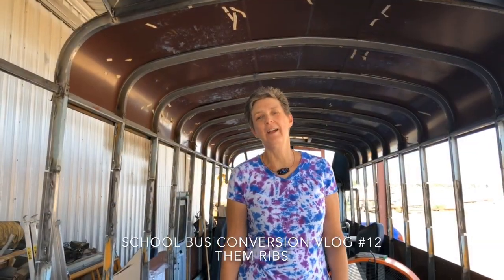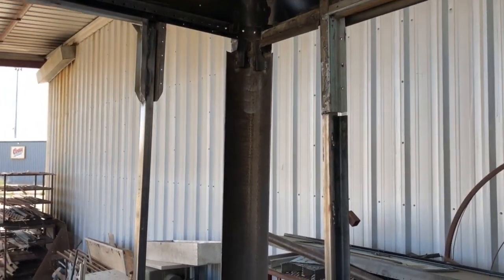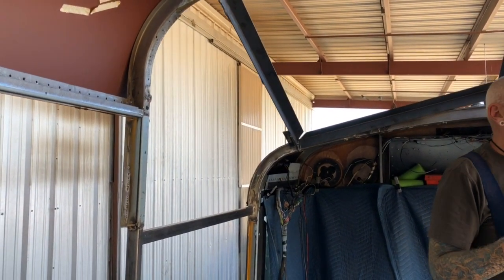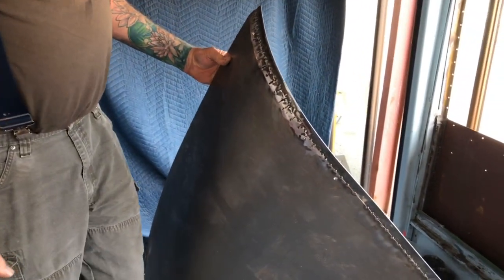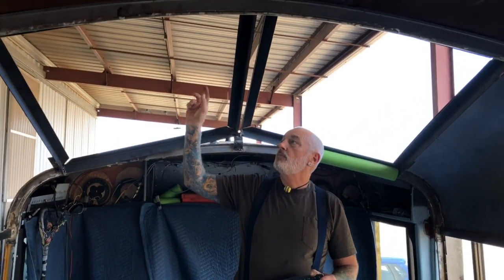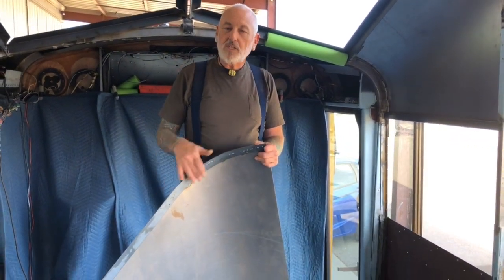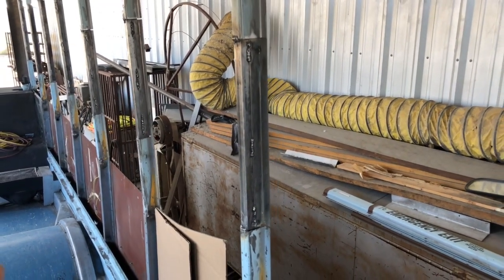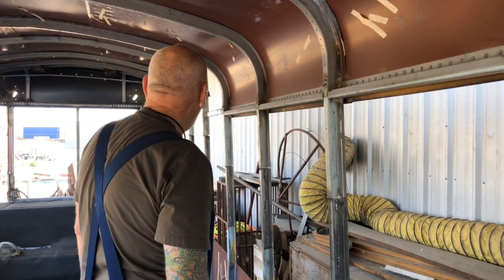Them Ribs - Vlog 12 School Bus Conversion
Welcome to Knapp Time. This week Randy built and installed all the fillers on the ribs for the new bus skin to attach to on the outside. And believe me there is a lot of ribs on a 40 foot Thomas School Bus. He also re-built the two back corners on the bus out of 6” pipe. And then he continued to work on the front skylights on the roof raise.
Shelley was able to get in some good quality Grammy time with their 2 granddaughters this week so she didn’t work on the bus much.
This marks 4 ½ weeks of working on the bus conversion.  They are making great progress don’t you think.  Keep watching as the journey continues here at Knapp Time.

Our experience at AAA Bus in Phoenix was amazing. Can’t say enough about these guys.